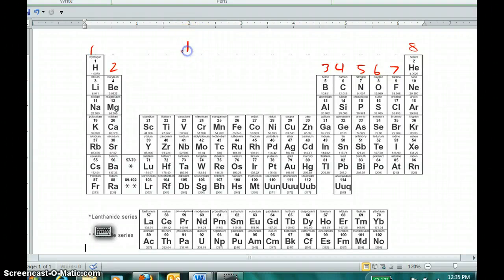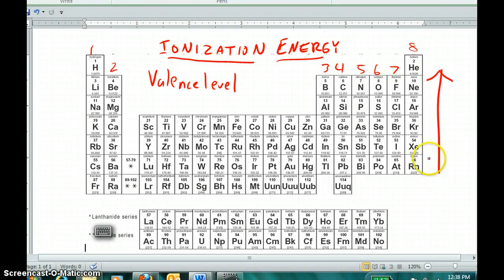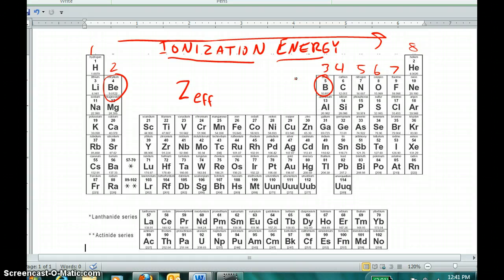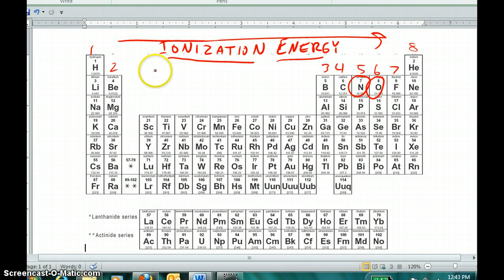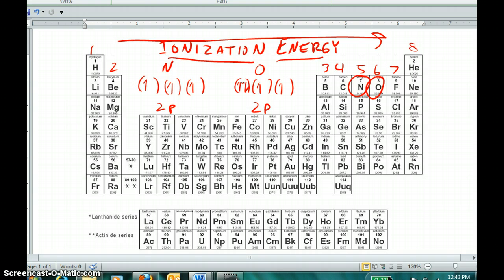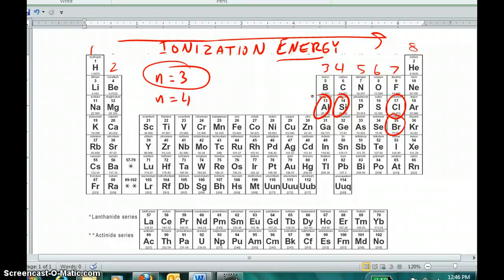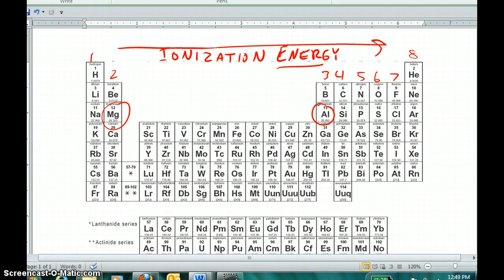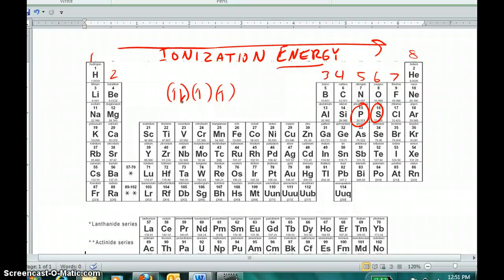Periodic behavior of atoms (Part 4 ionization energy)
This video explains the general periodic trends in ionization energies as well as the exceptions to those trends.